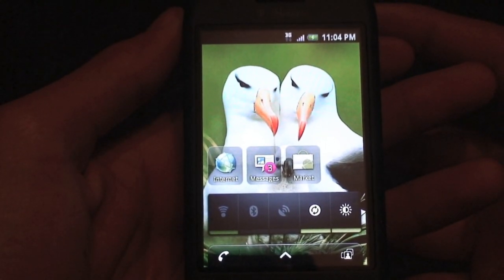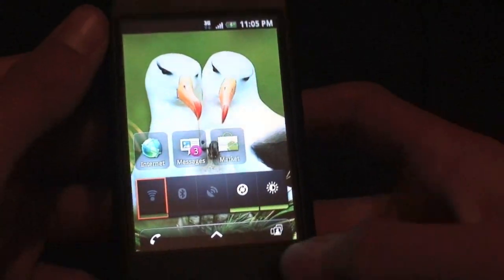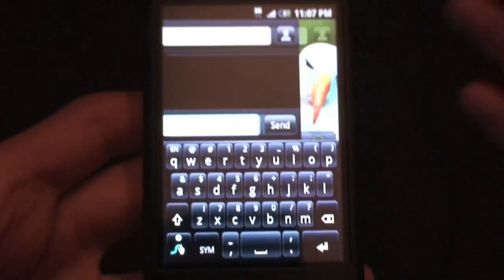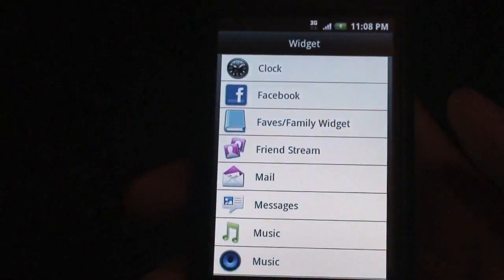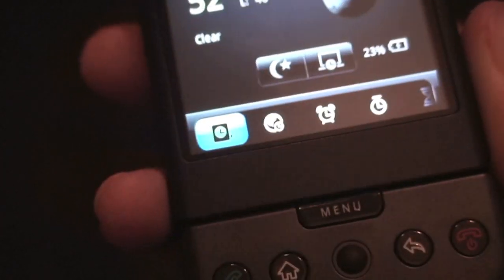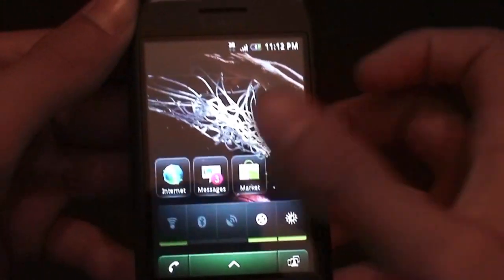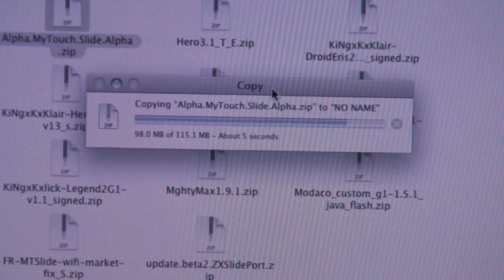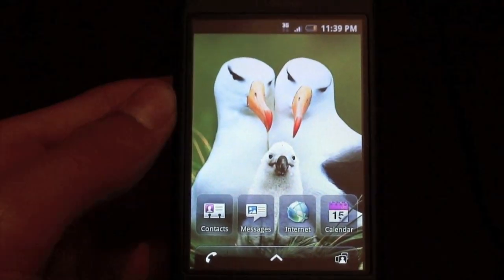{G1&MyTouch3G} MyTouch Slide PRE-Alpha ROM Review AND Tutorial!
SUBSCRIBE, RATE 5 STARS, AND DONATE TO ME BY CLICKING THIS IF YOU LIKE MY VIDEOS, APPRECIATE WHAT I DO FOR THE ANDROID COMMUNITY, OR WANT TO HELP ME GET NEW EQUIPMENT AND ANDROID PHONES!!!